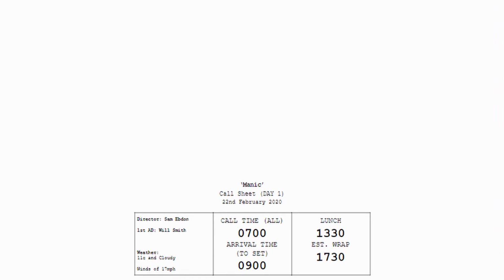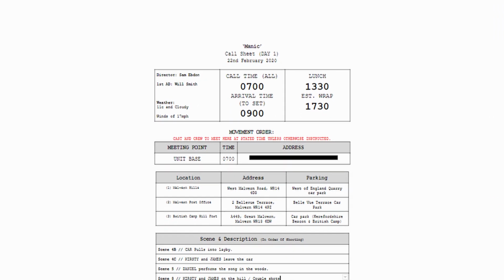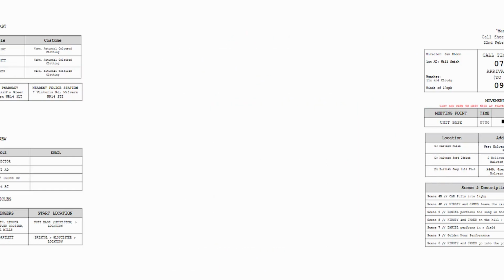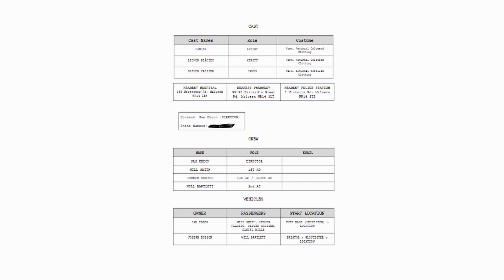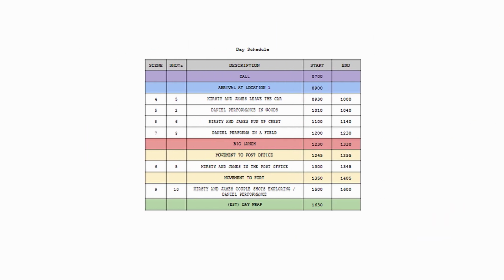How To Make A Low Budget Music Video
Ever wondered how to make a Professional Music Video with a small budget?